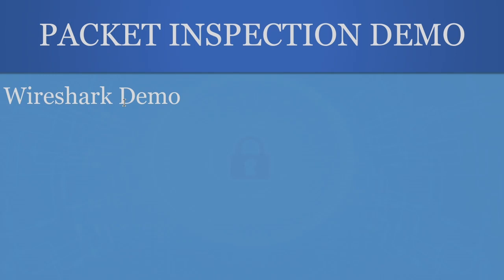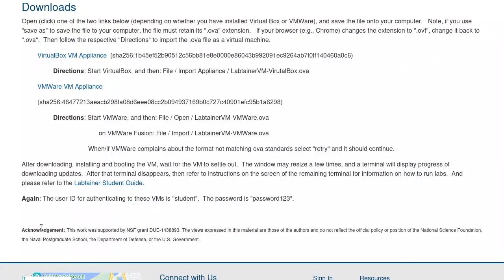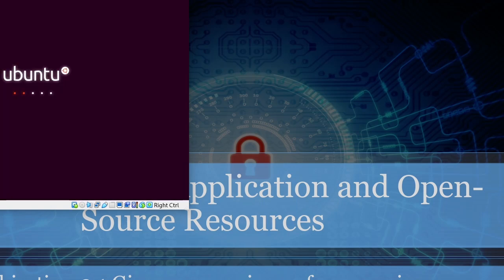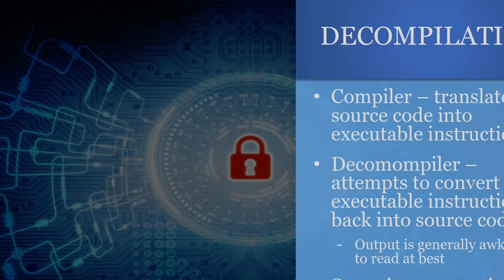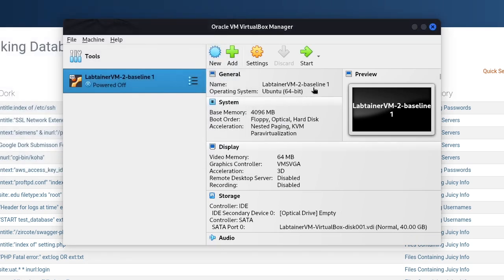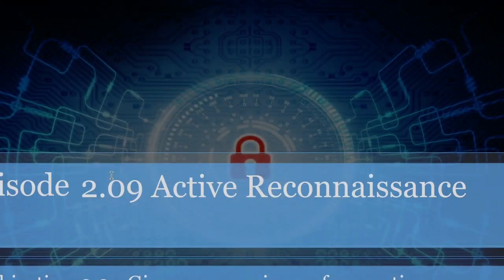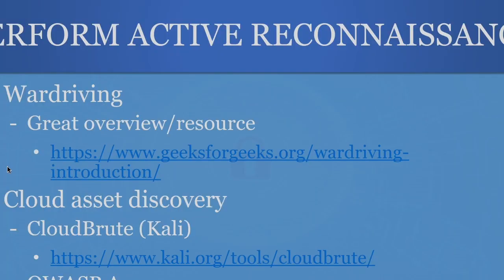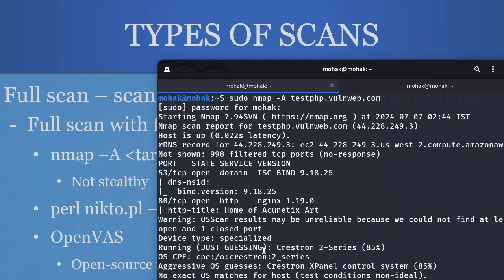#2 Comptia Pentest+ | Information Gathering | Active and passive reconassiance | nmap basics